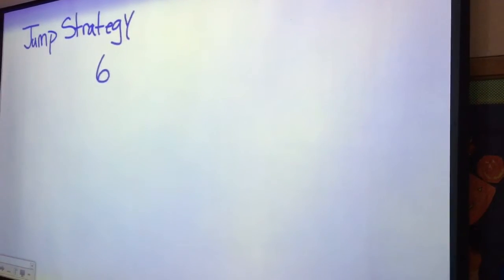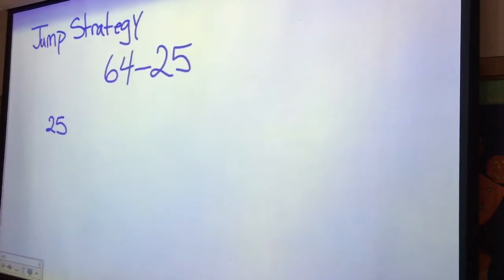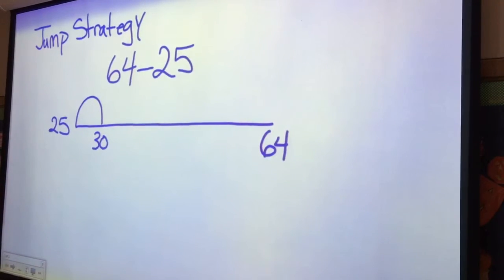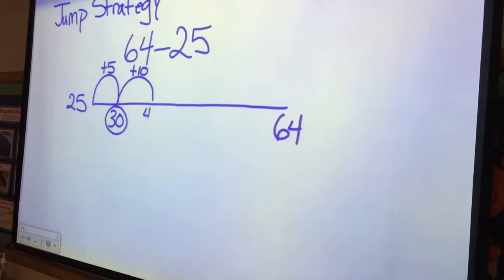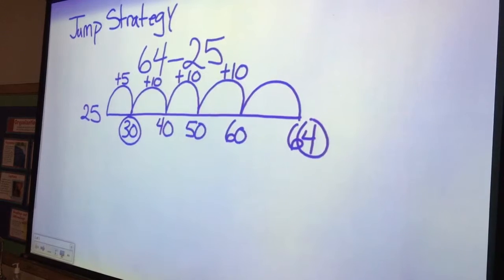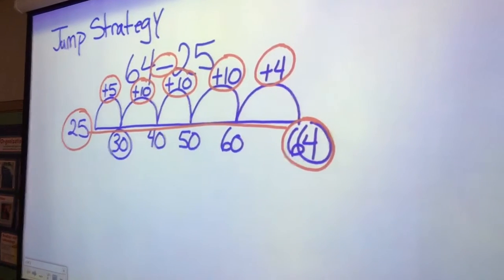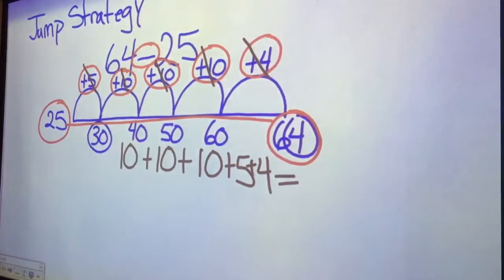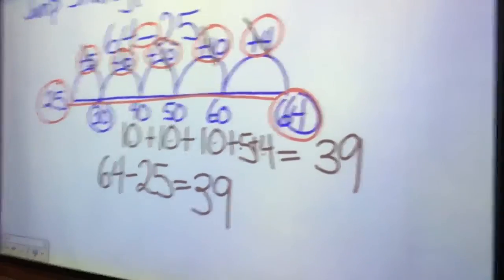Subtraction: Jump Strategy